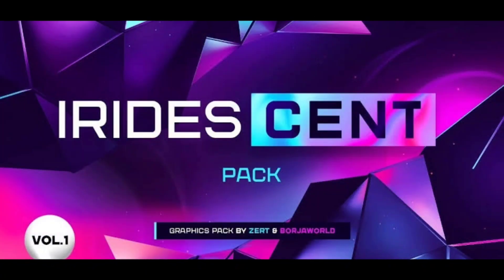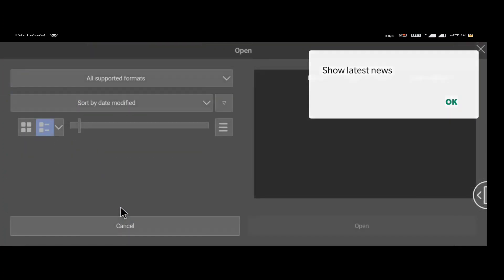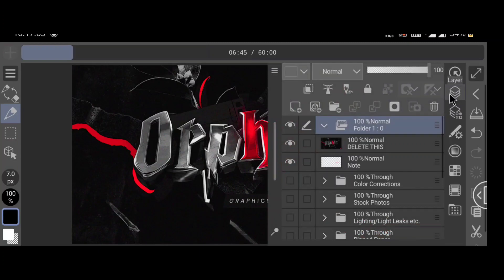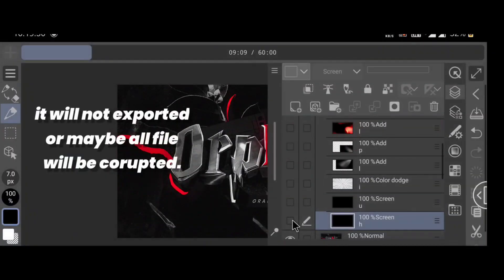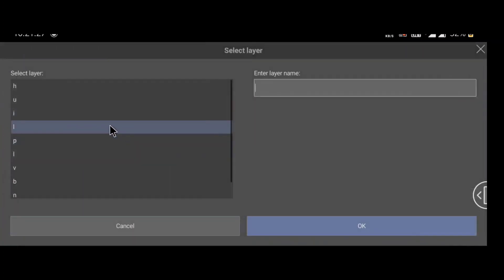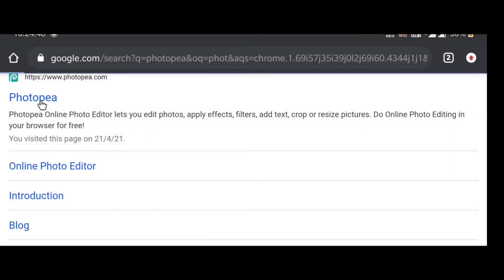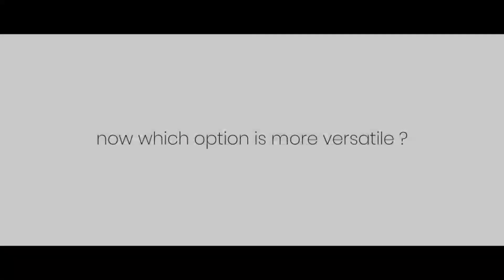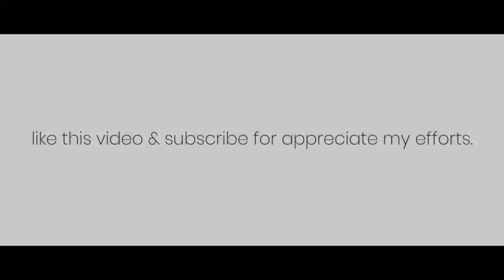Use PSD Graphic Packs On Your Mobile 😉 | 2 Methods | Kushal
we always wonder how to use psd graphic packs or psd files on our mobile. This app Supports psd & psb files & using this tricks you can save those layers. Make sure to check those 3 conditions u can find in the video.

Top Graphic Packs

Astral

Iridescent

Future 2 Pack

Usefull Videos
Usefull Links
IBIS Paint X (Primium Membership Recommend)-